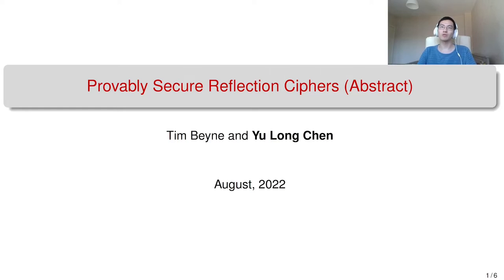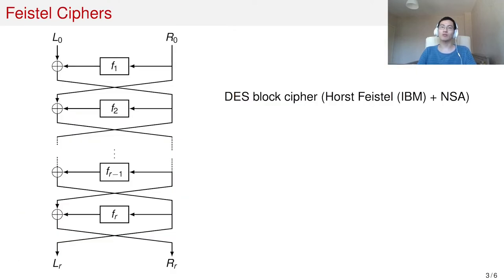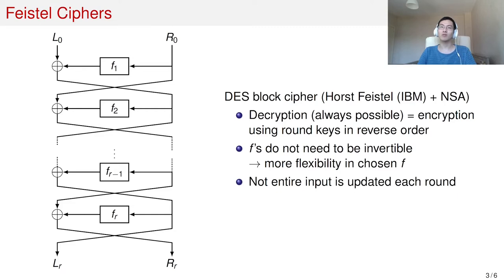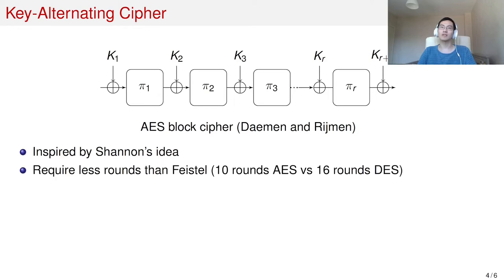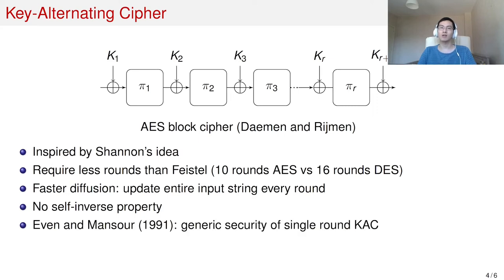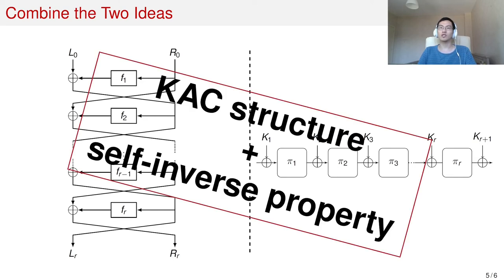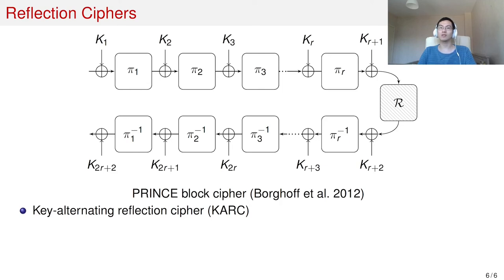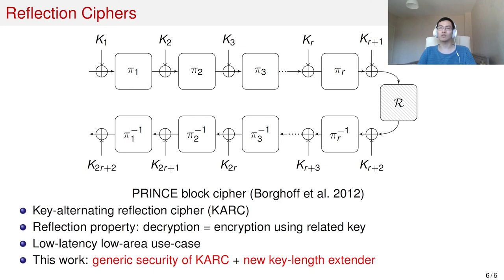Provably Secure Reflection Ciphers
Paper by Tim Beyne, Yu Long Chen presented at Crypto 2022